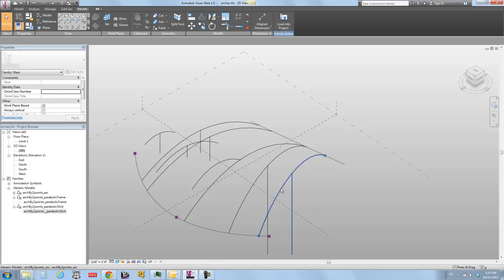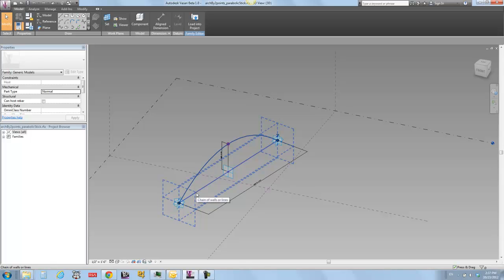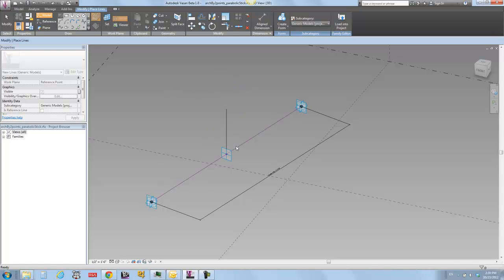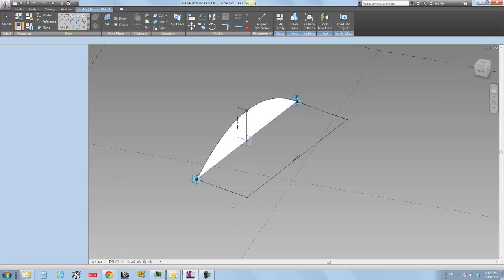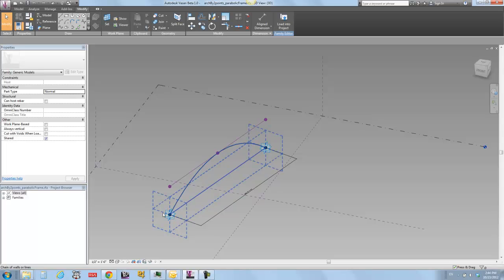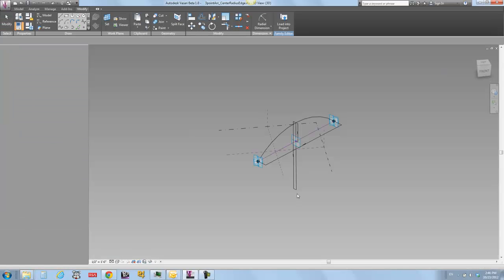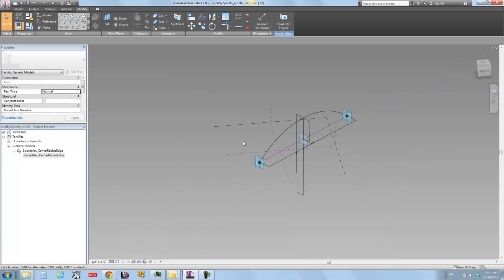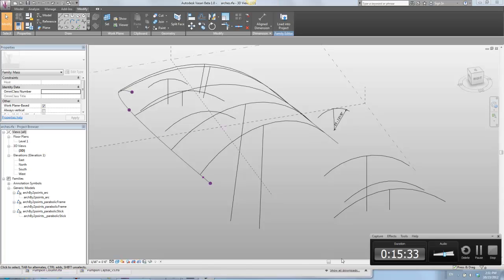buildz: Make Your Own Tools: 2 pick Arches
Some students have been scratching their heads about how to get their parametric arches working.  The arches need to be defined by start and endpoints, and the height will flow from some formula driven by the length between start and end.  Here are 3 families showing 2 ways to get a parabolic arch and 1 way to get an arc segment.
Families available for download on the buildz site.